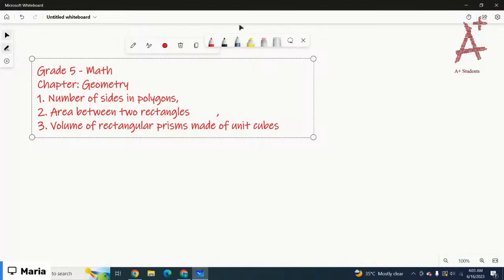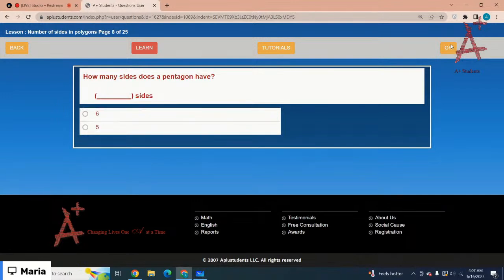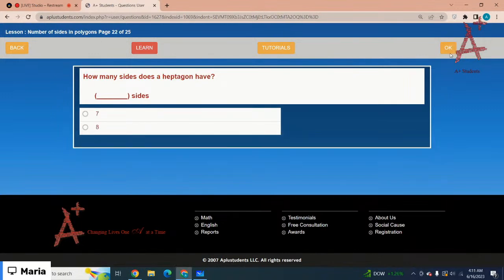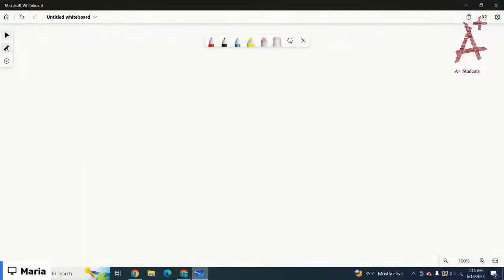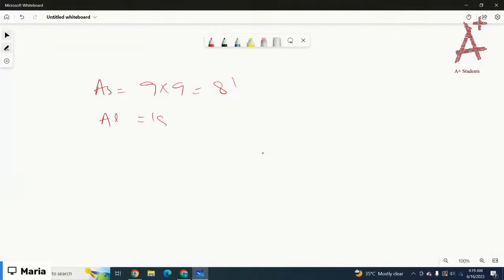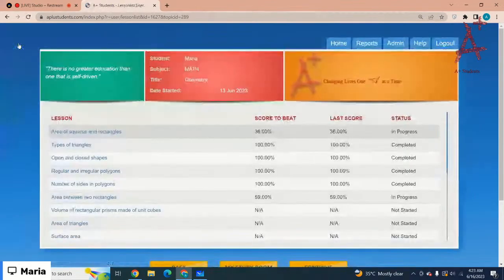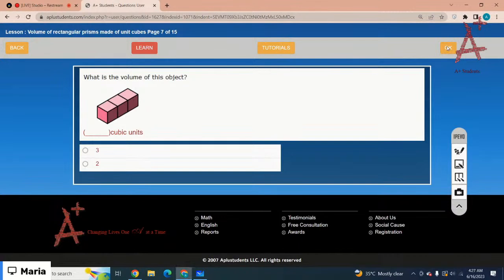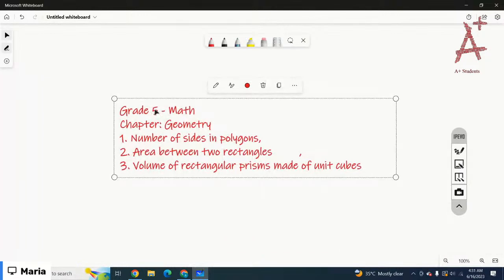Grade 5 - Number of sides in polygons, Area between two rectangles , Volume of rectangular prisms…